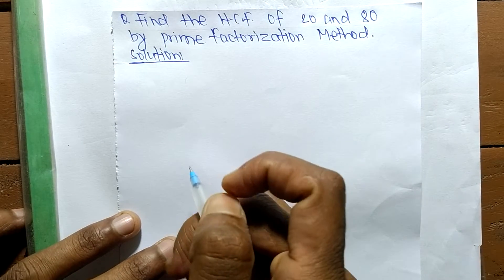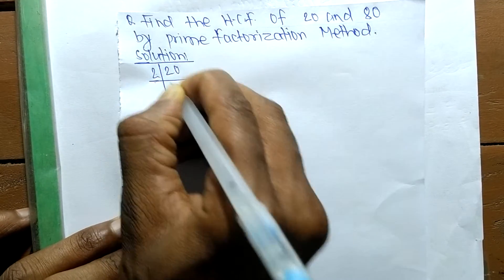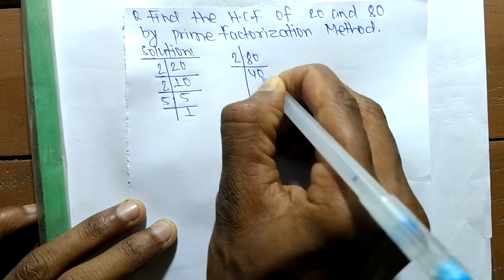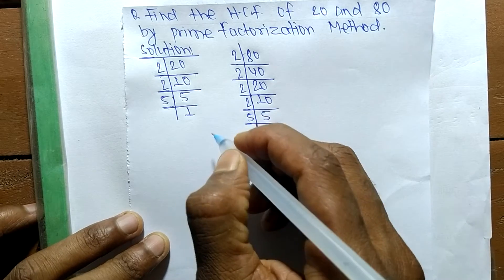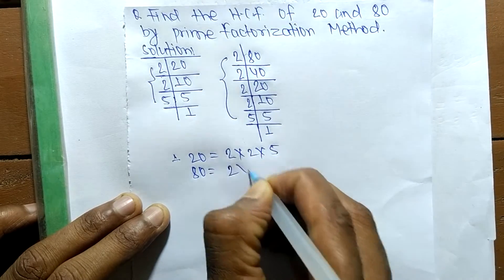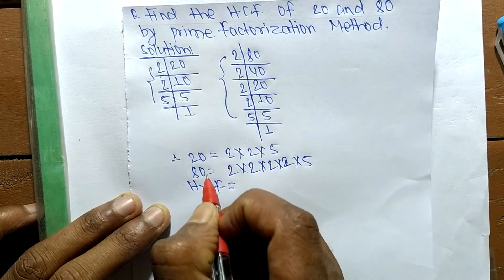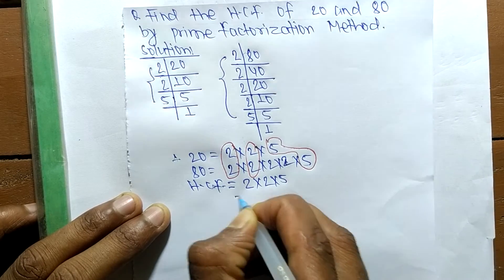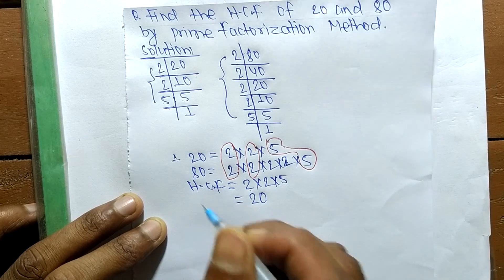HCF of 20 and 80 l GCF of 20 and 80